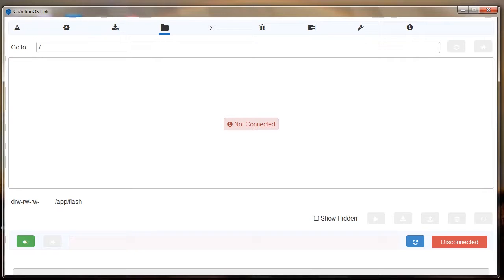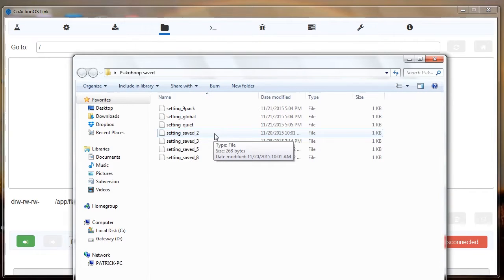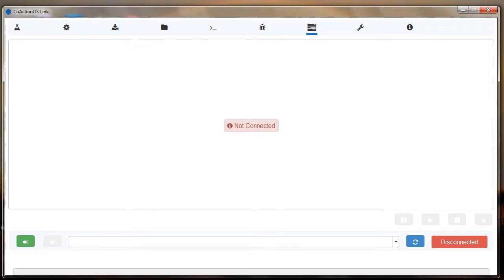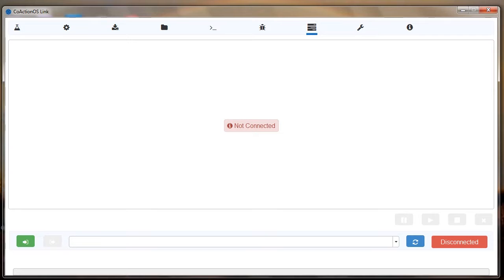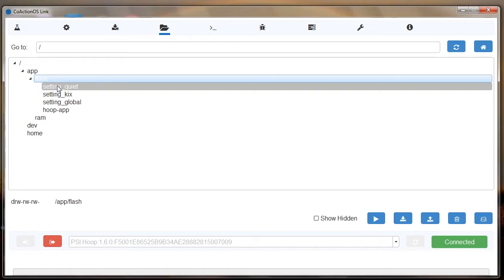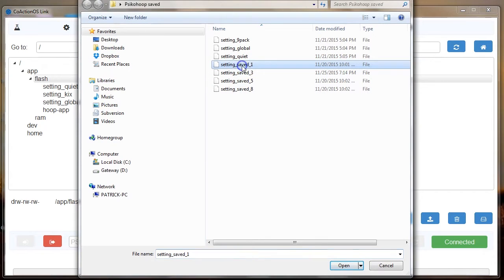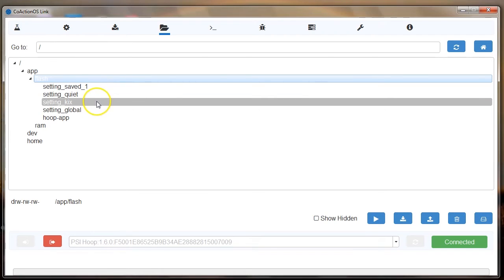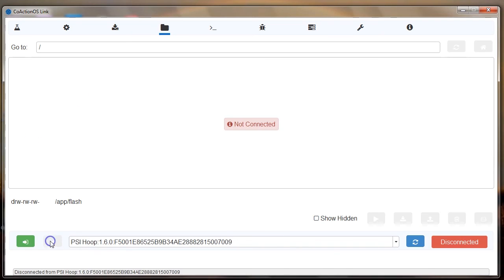tutorial loading saved hoops from computer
how to load saved hoops from computer to the psikohoop